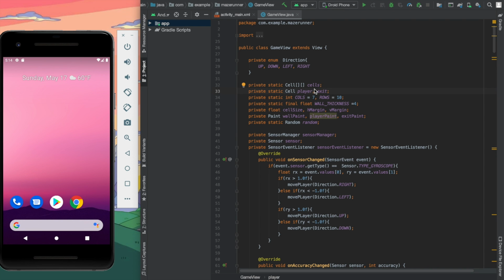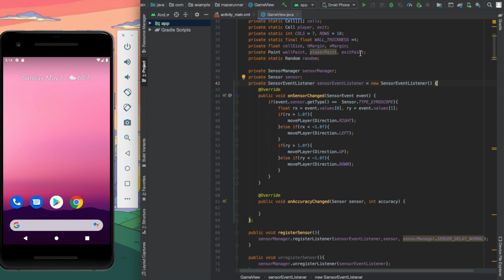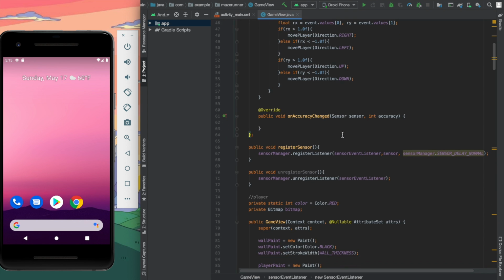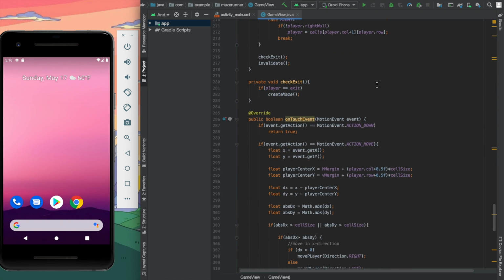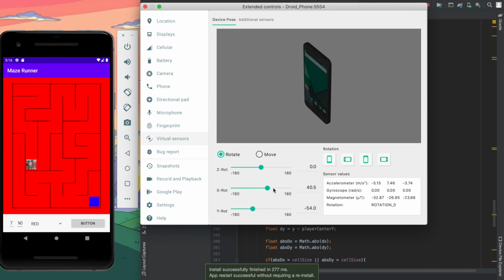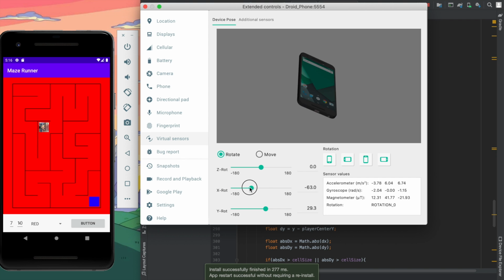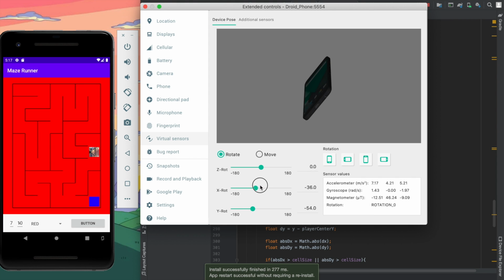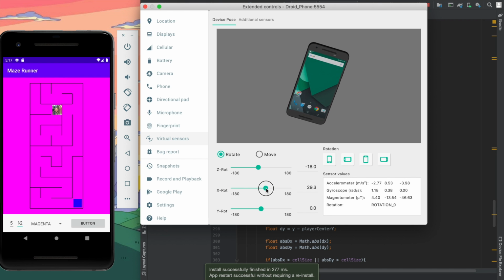Test 42 || Moises Plascencia